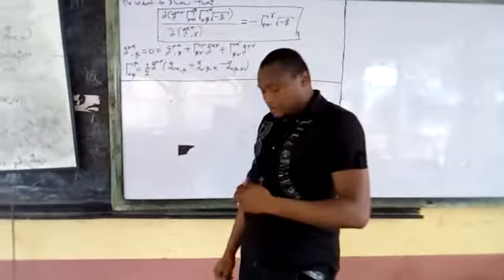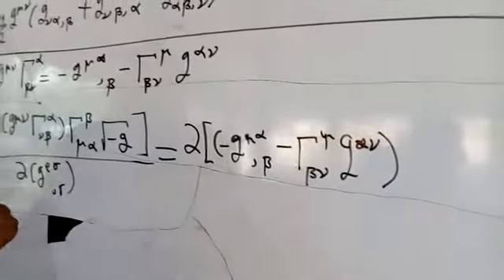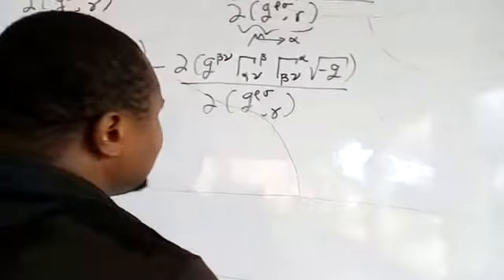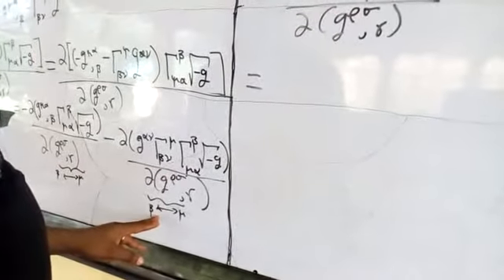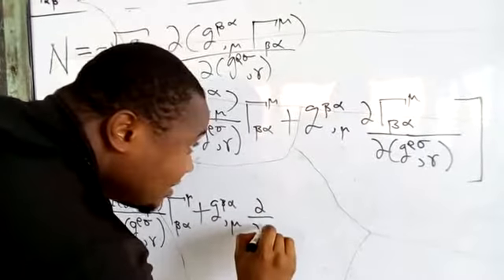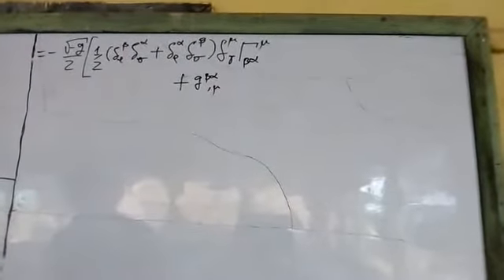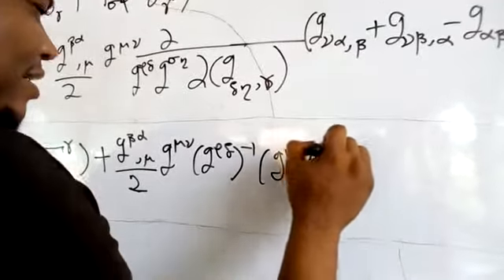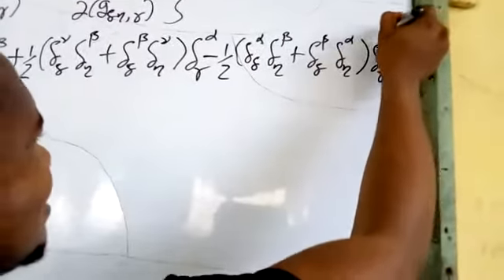F.P.E. ONAH'S LECTURES ON GENERAL RELATIVITY, BASICS 12 (AFFINE CONNECTOR). UNN